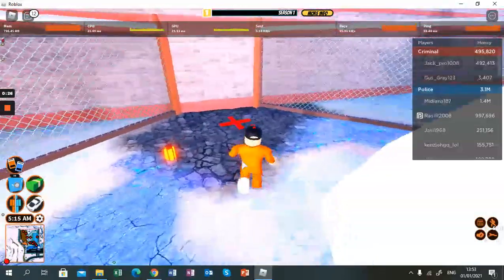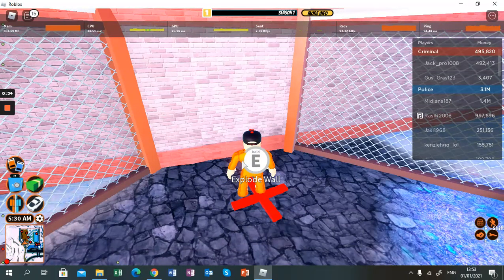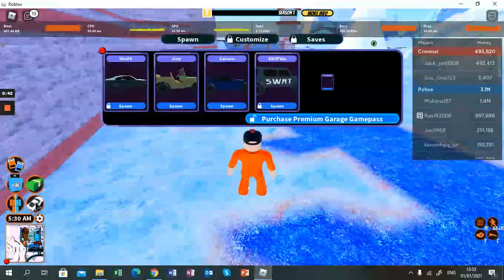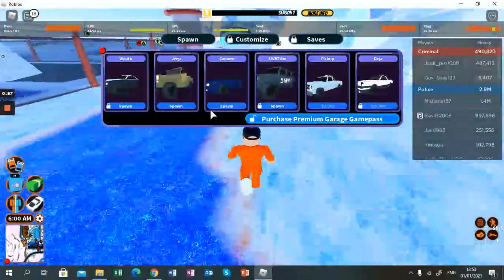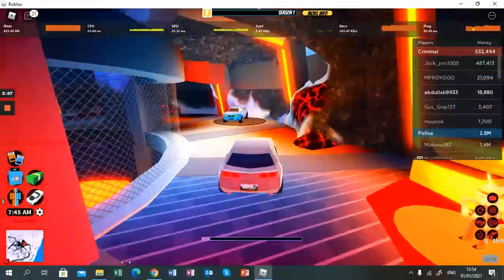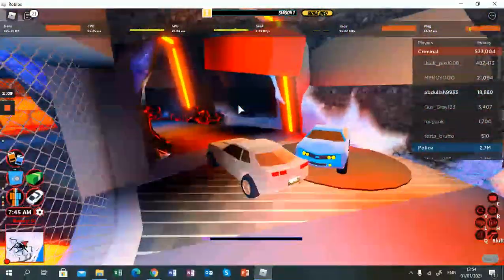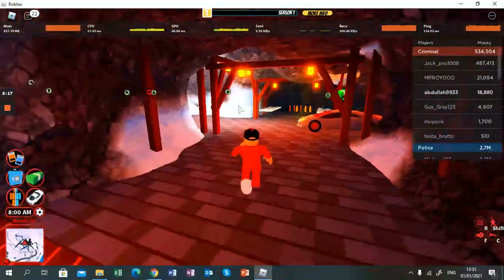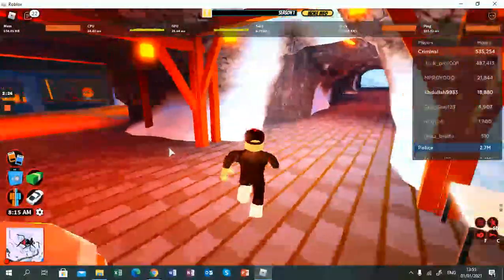How to find the criminal base in Jailbreak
Hi Guys,
Today I am going to tell you how change wallpaper on Windows 10.
Watch This Video and learn how to do it.
And also comment what should I post next